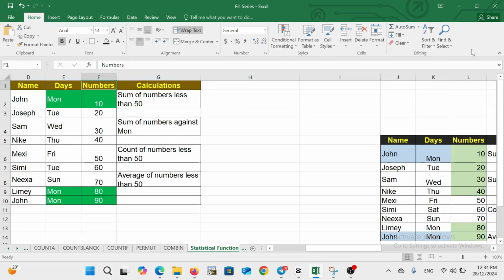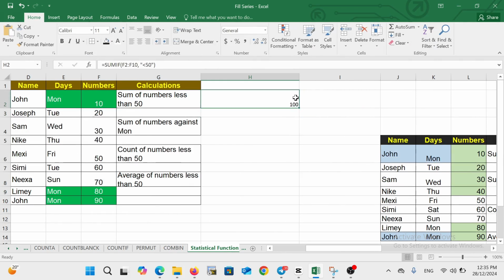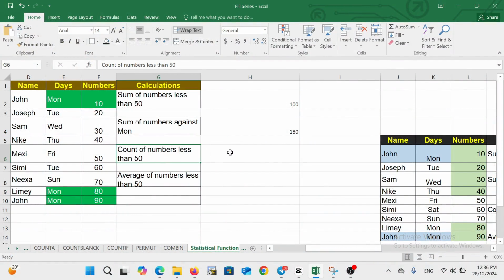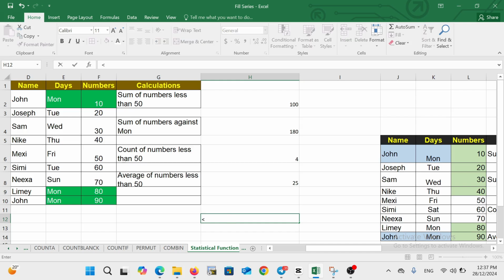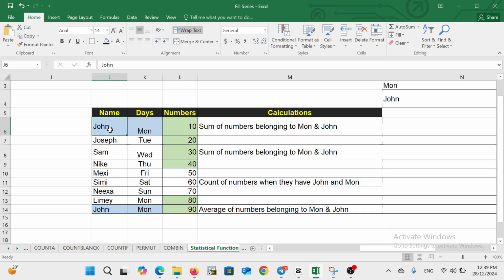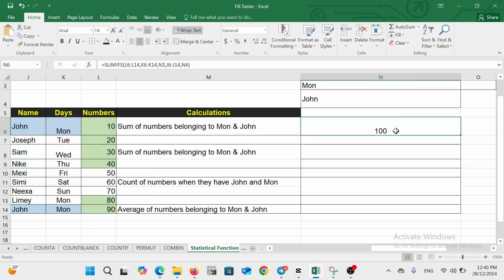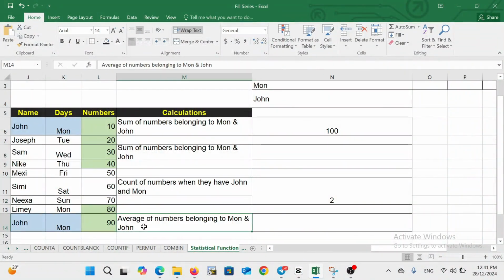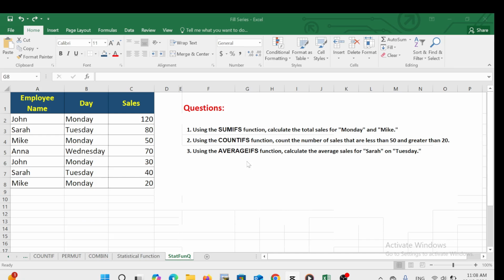Excel Tutorial in Amharic – Lesson 33: Statistical Functions in Excel ( Analyzing Data) | ሙሉ ትምህርት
📊 Unlock the Power of Statistical Functions in Excel!

In this video, we’ll dive deep into the most useful statistical functions in Excel. This tutorial is perfect for beginners and intermediate users looking to improve their data analysis skills.

👨‍🏫 What You’ll Learn:
✅ Introduction to basic statistical functions in Excel.
✅ Using AVERAGE, MEDIAN, MODE, and STDEV.
✅ How to use COUNT, COUNTA, and COUNTIF for data analysis.
✅ Applying VARIANCE and CORREL for deeper insights.
✅ Real-world examples of statistical functions for better decision-making.

💻 Resources:
📂 Download Practice File: visit telegram channel

Links

t.me/ AjV5OiGqDOM3N2I0

t.me/ AjV5OiGqDOM3N2I0